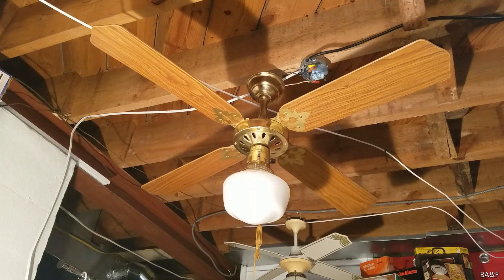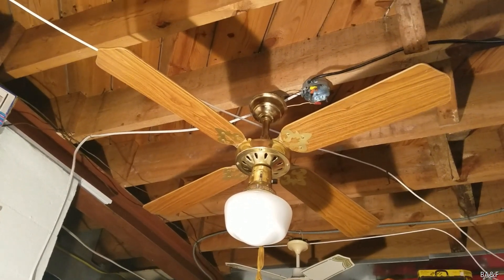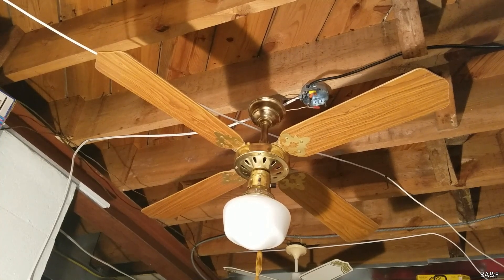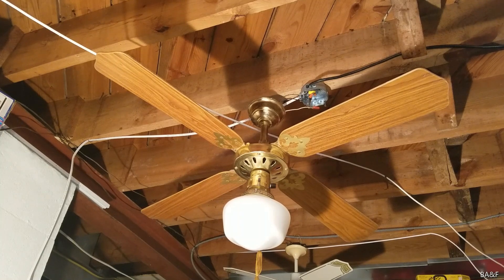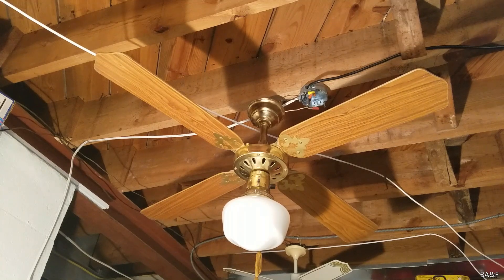Supreme Mark I "Deluxe" 52" Spinner Ceiling Fan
Demo of a vintage Supreme Mk. I spinner fan.

This ceiling fan was made by the Supreme Fan Company in Taiwan. Not much is known about Supreme, they were around in the 70's and 80's. This particular fan seems to be a slightly later model with a stamped vented motor. Features a 3-way light/fan pull chain and a 3 speed click knob speed control. The canopy is that of a Hunter Original. Odd fan, definitely a cool one though.